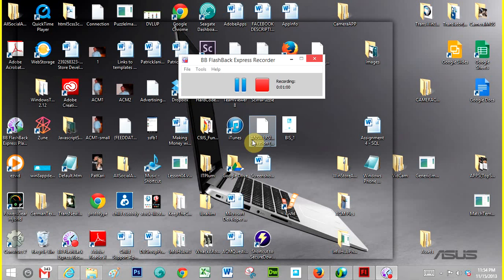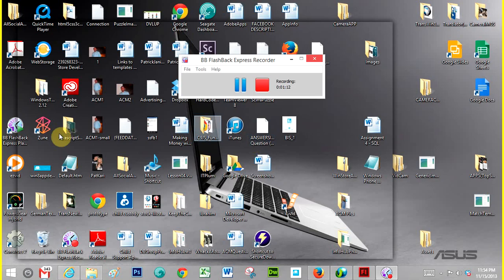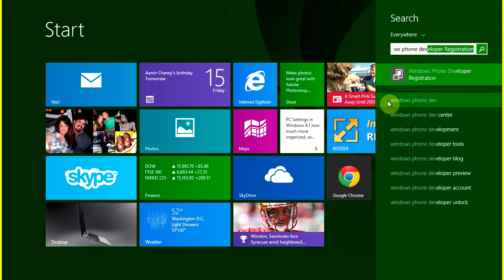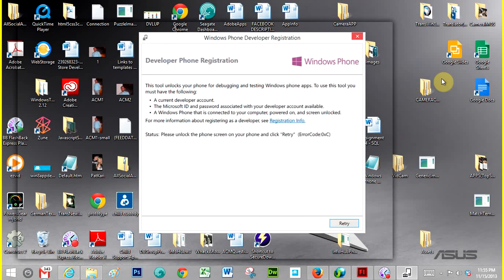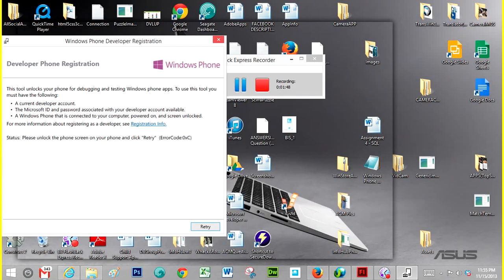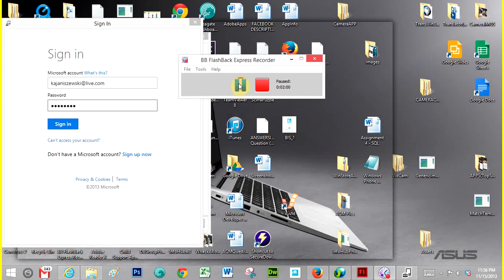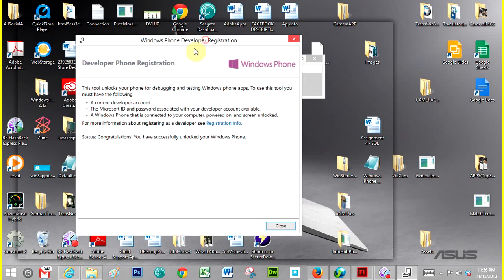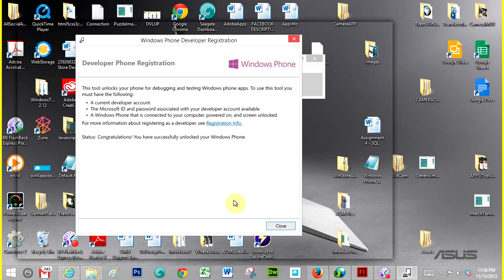Unlocking a Developer Locked Windows Phone 8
For support or questions relating to Windows Phone development or apps...

This tutorial takes you through the process of registering your Windows Phone 8 for development by unlocking your phone. You can do this with any device that is developer locked. The purpose of doing so is to test your applications on a real phone as opposed to using an emulator.